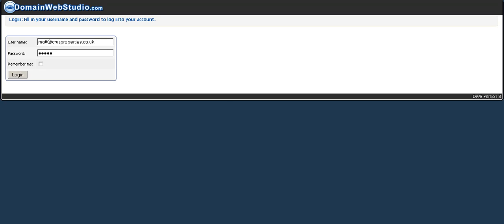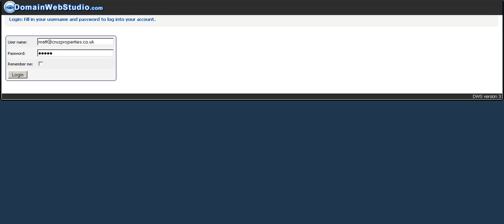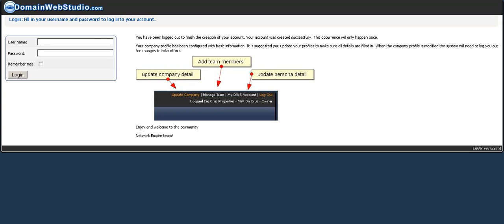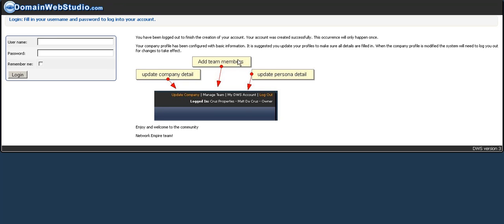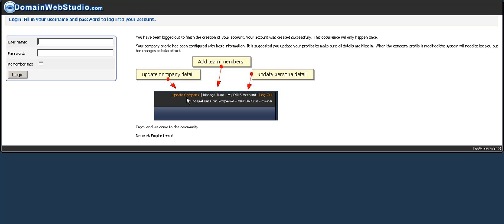SEO DWS SEO Management - Logging in For The First Time